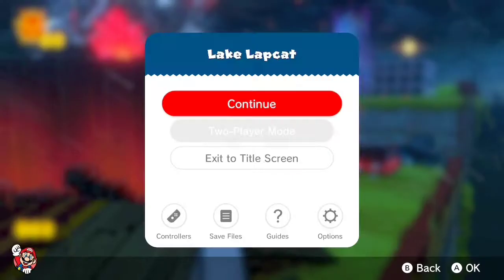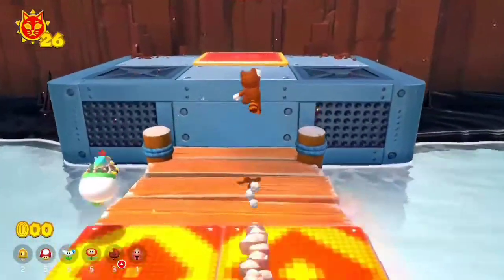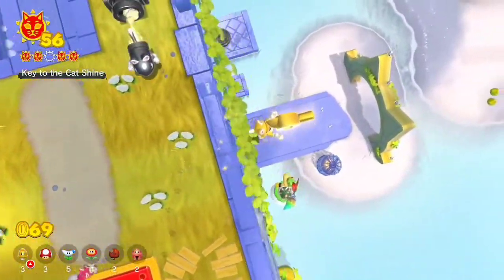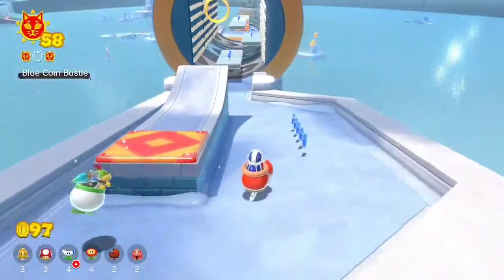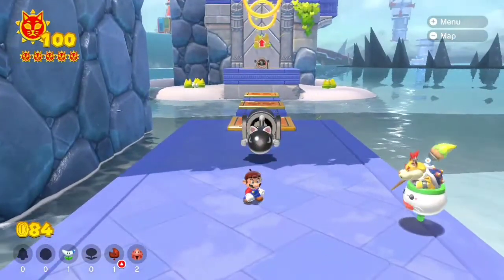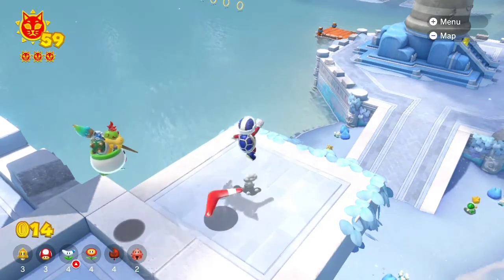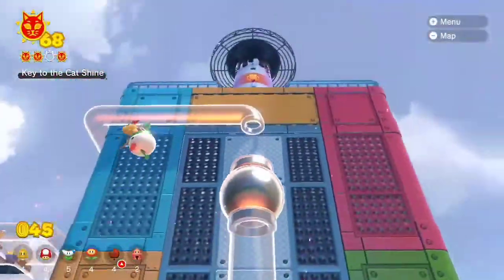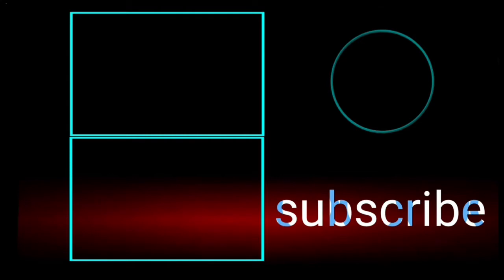Bowser's Fury is AMAZING (Mario 3d World)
bowser's fury is a side mode that came included with mario 3d world it is an amazing game I recommend you play mario 3d world + bowser's fury because its insane. Today I discuss the many elements that make up bowsers fury. such as mechanics and the insane amount of fun I had playing this awesome side game. bowser's fury came out a few days ago on February 12 2021.